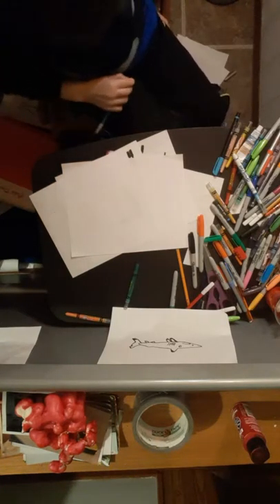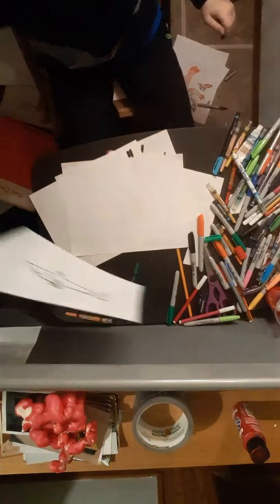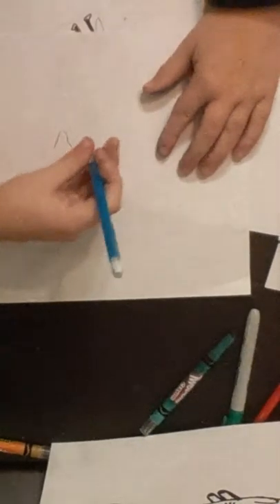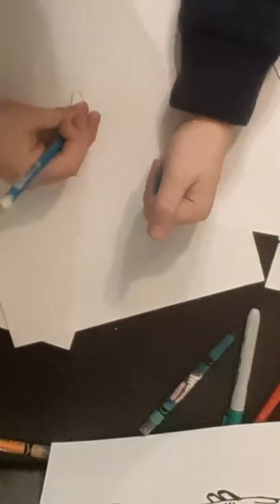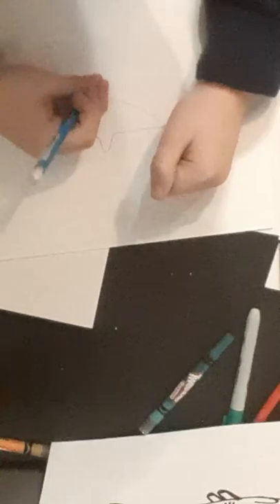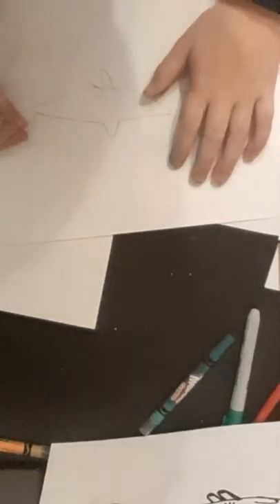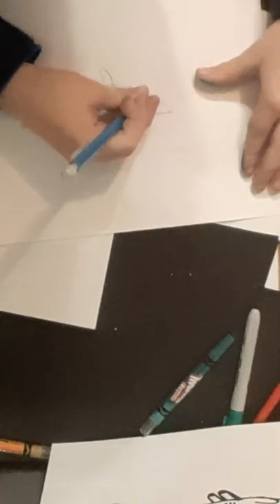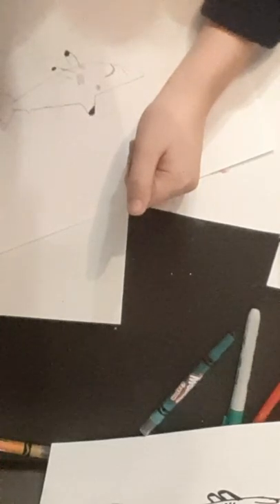Black tip reef shark tutorial